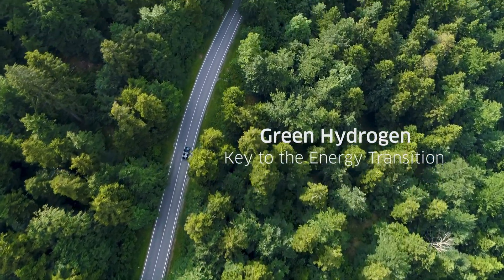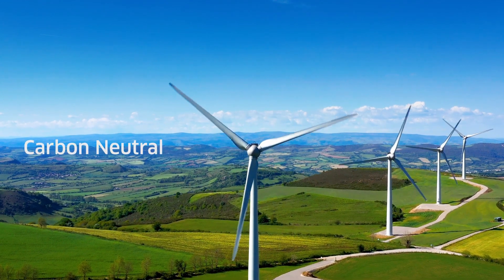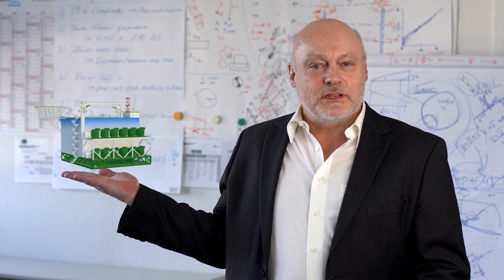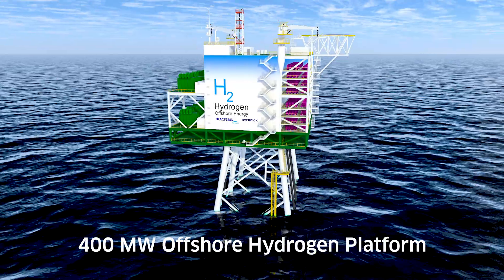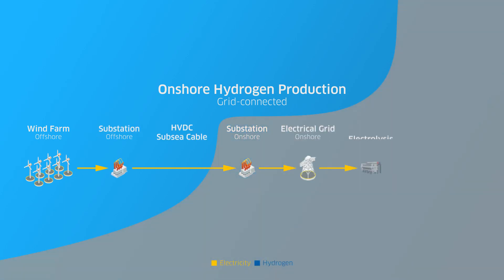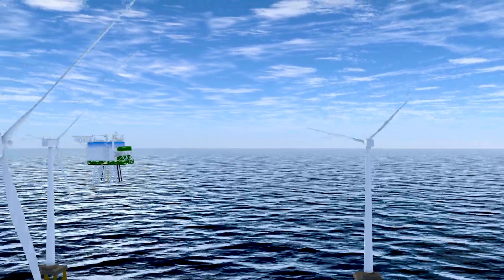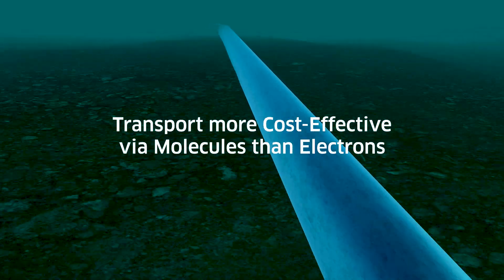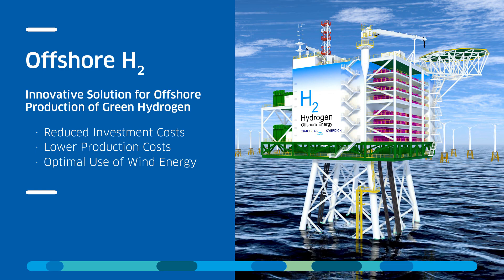Tractebel: 400 MW Offshore Hydrogen Production